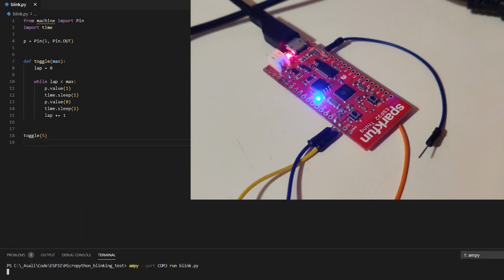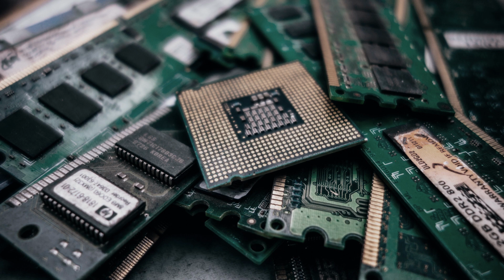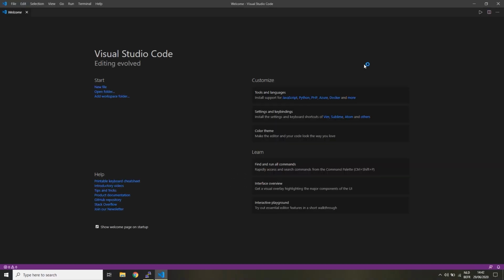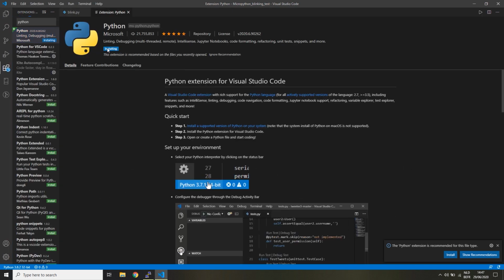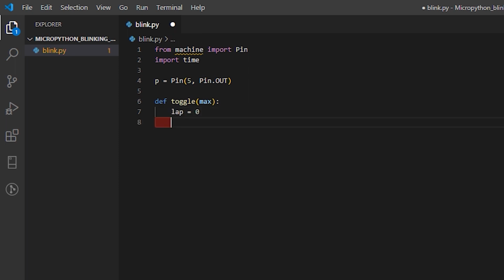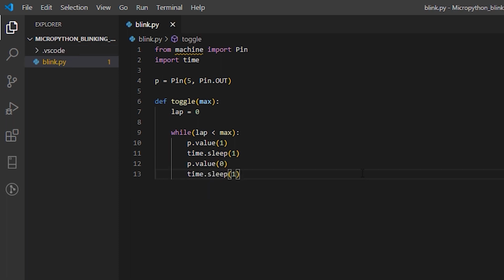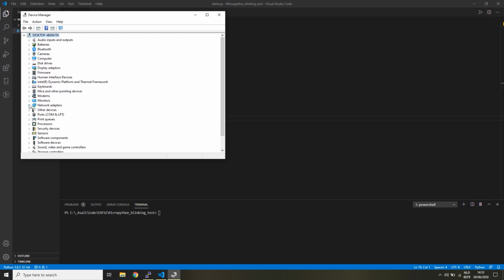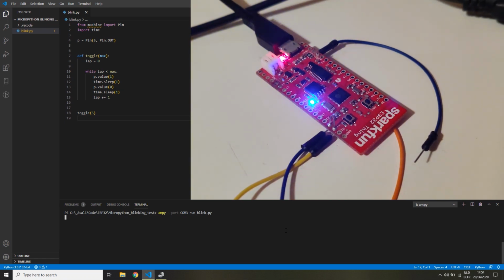ESP32 MicroPython Code Editor - Visual studio code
Today will be a continuation on the ESP32 Micropython installation, here we'll learn how to work in a code editor and upload your code more smoothly.

ESP32 icon made by myself